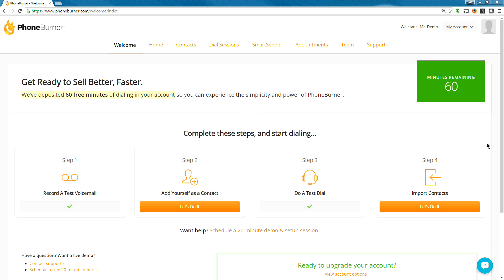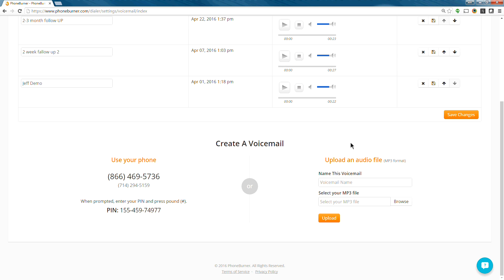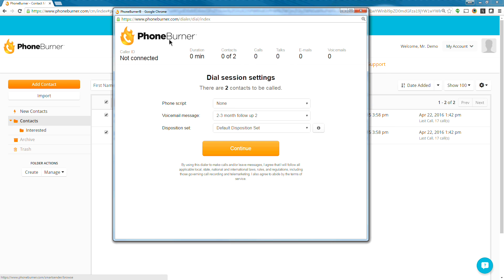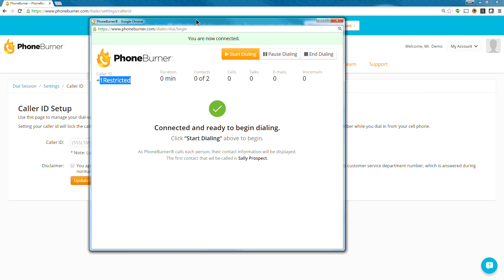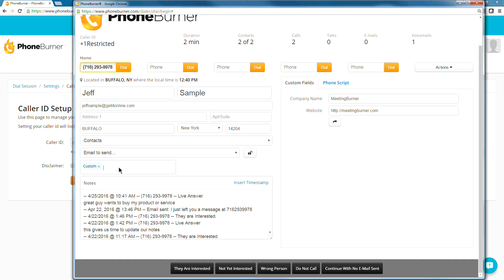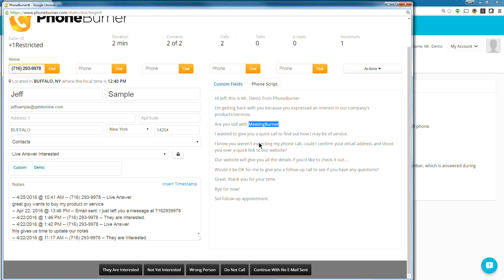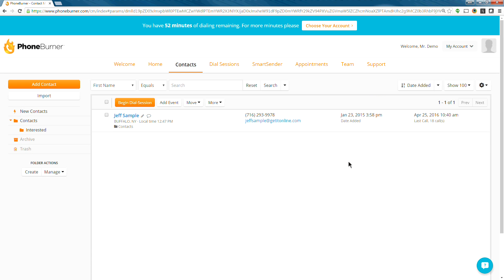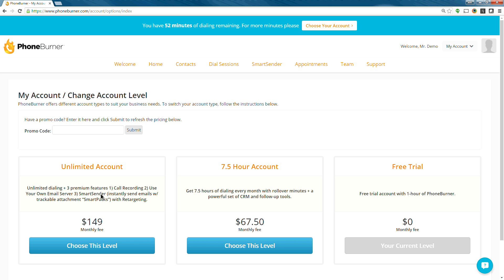An Updated PhoneBurner Demo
Learn How PhoneBurner can help you make up to 447% more dials per hour. PhoneBurner is designed to make you more efficient and effective with your prospecting time. The most import aspect of prospecting is connecting with people and PhoneBurner will help you Burn through all the non productive calls and help you connect with more people without any awkward delays or pauses. This demo is designed to show you how to get your outgoing message recorded and understand how to navigate the dialer so you can get up and running with PhoneBurner FAST!!!